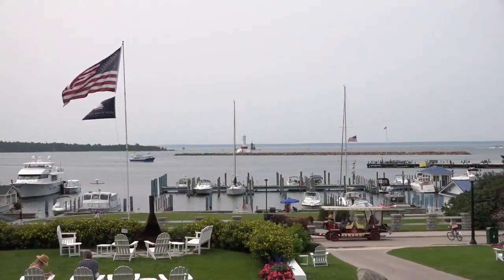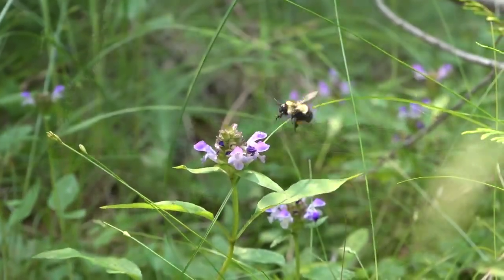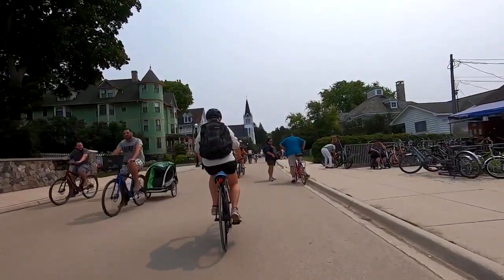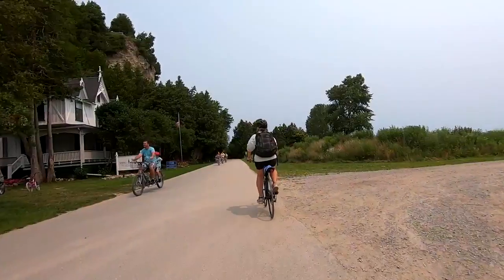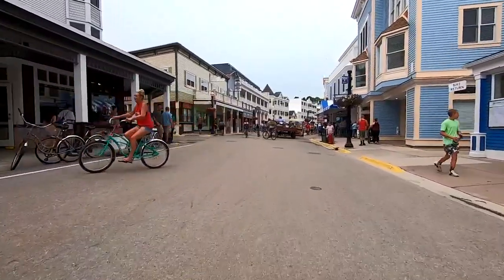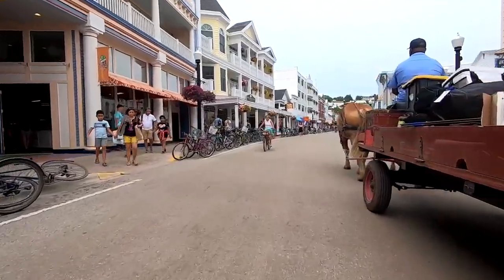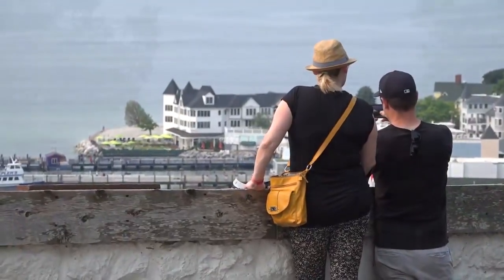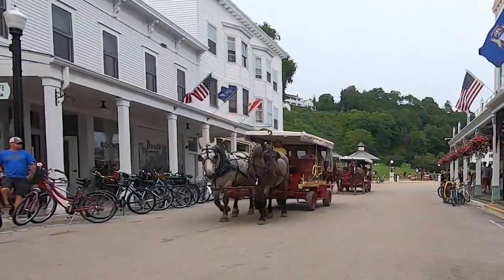Visiting Mackinac Island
Produced by T2P Sailing Media